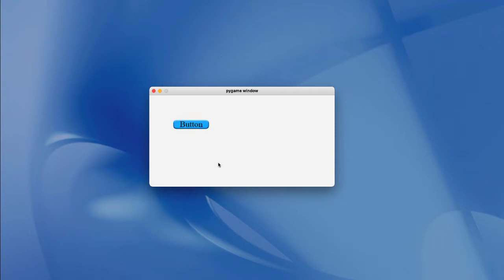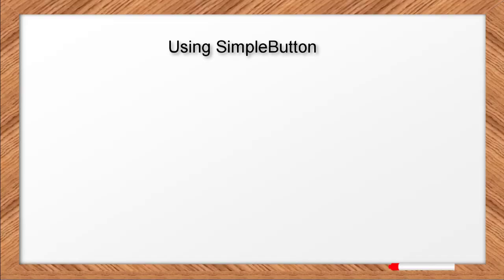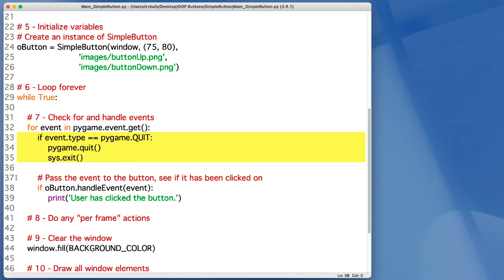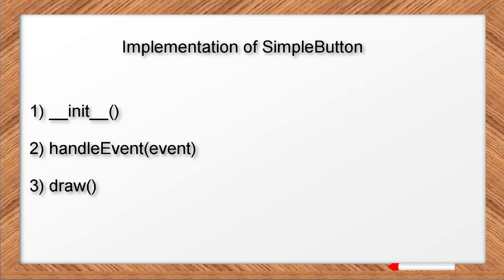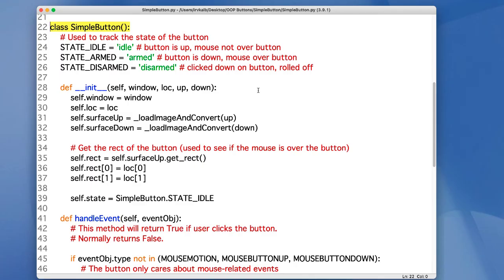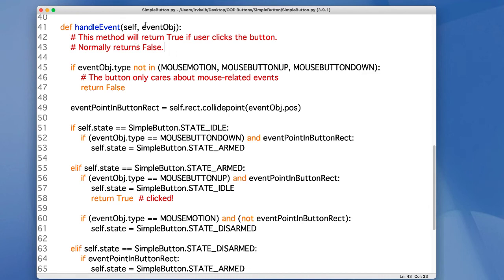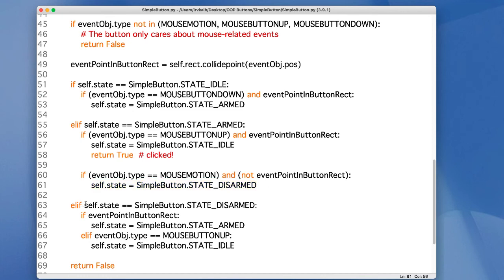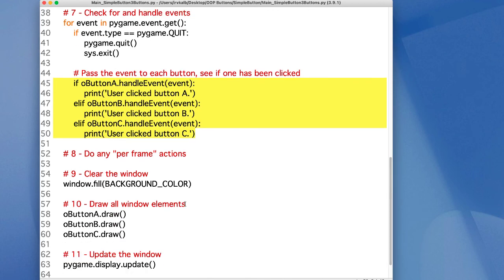OOP Buttons in Python with Pygame Object-Oriented Part 1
This is Part 1 of my videos on how to make truly object-oriented buttons in Pygame for use with pygame.  In this video, I will show how to use a class called "SimpleButton" to make a button.